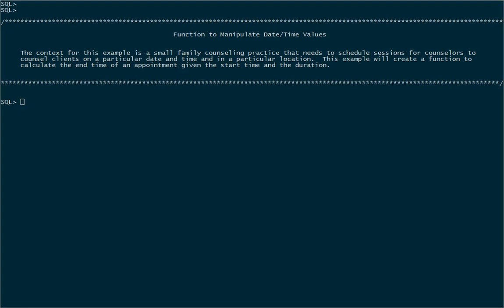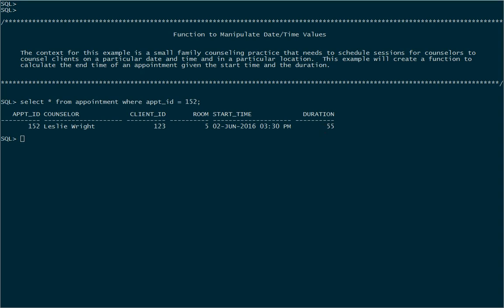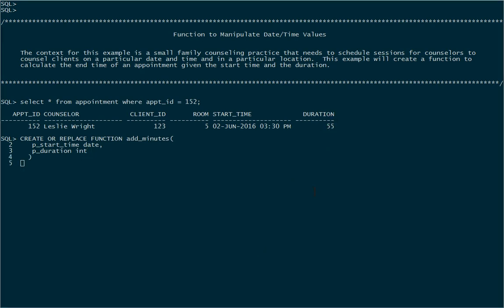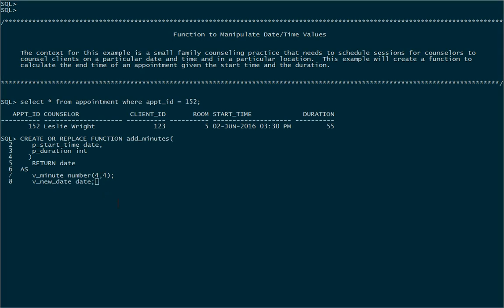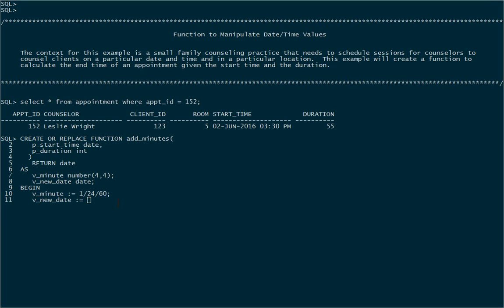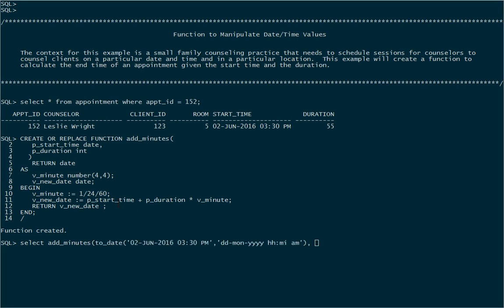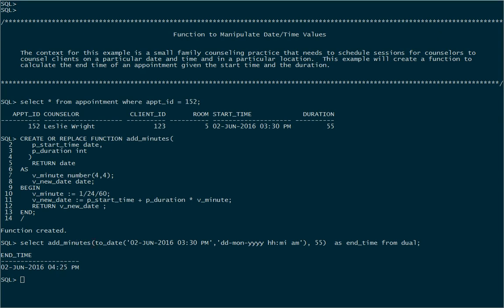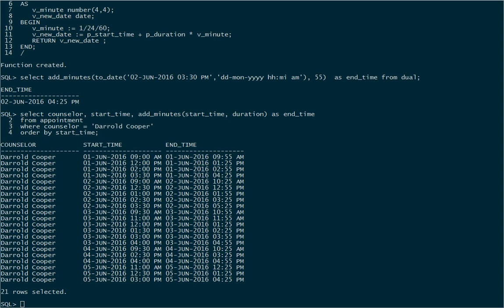Function to Manipulate Date Time Values